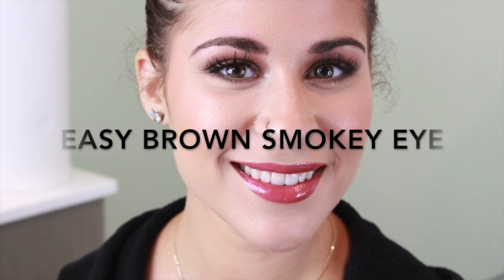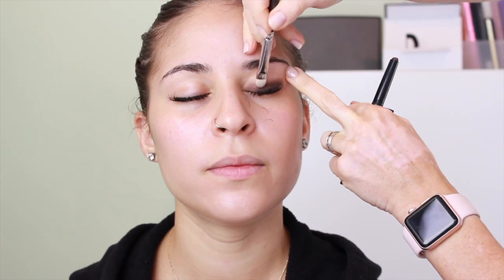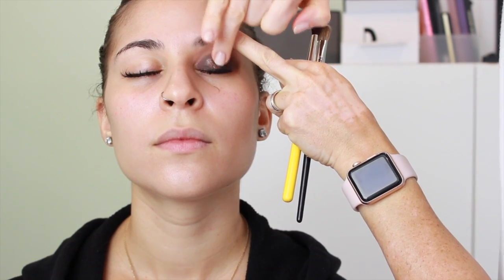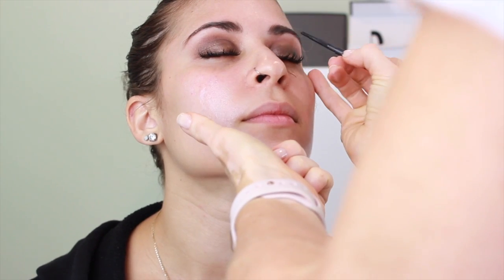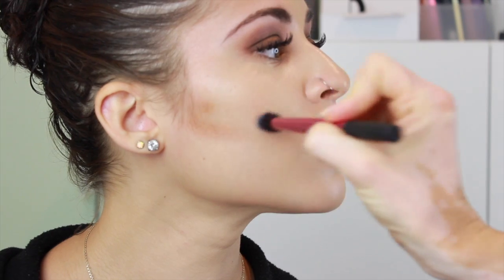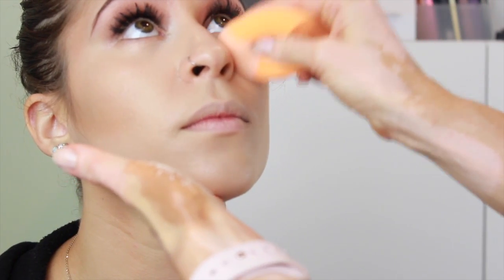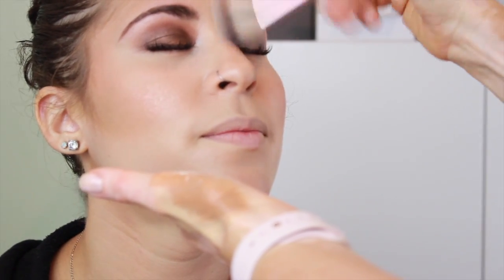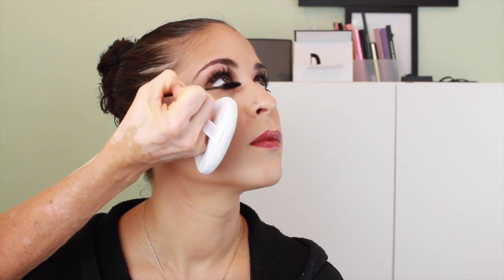FAST SHIMMERY BROWN SMOKEY EYE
For a more extensive list of products I love and recommend, check out my verapages profile -